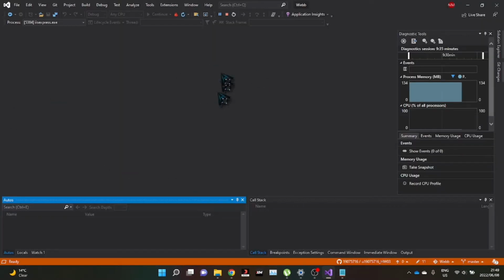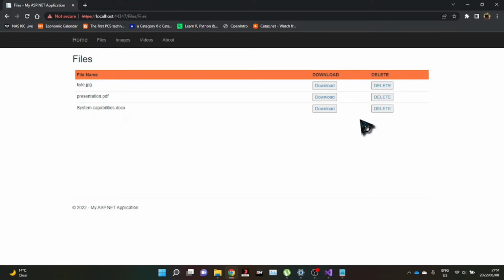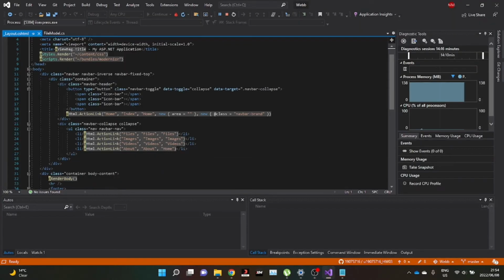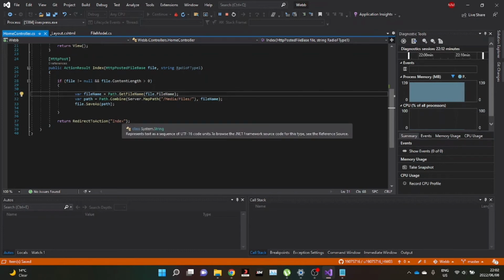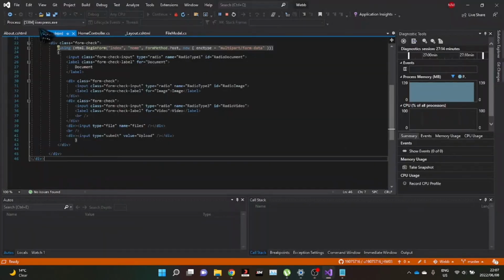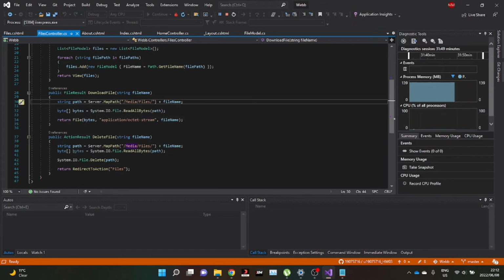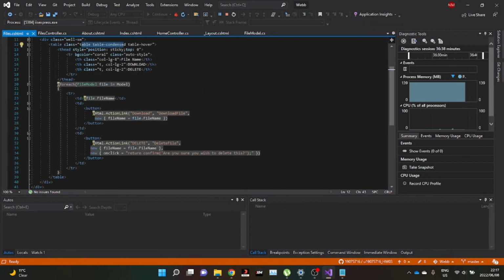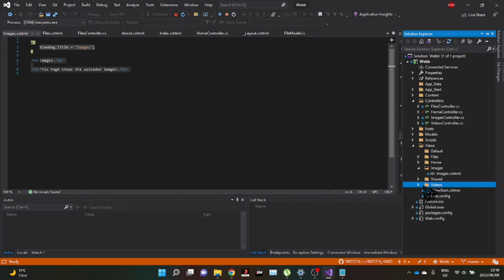19075716_HW03 INF 272